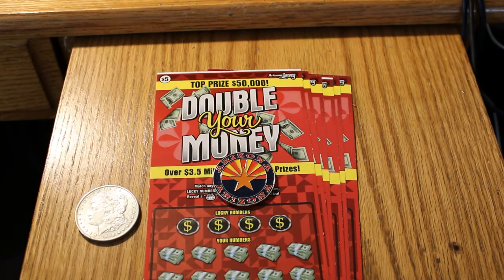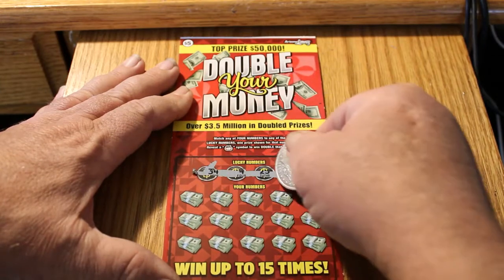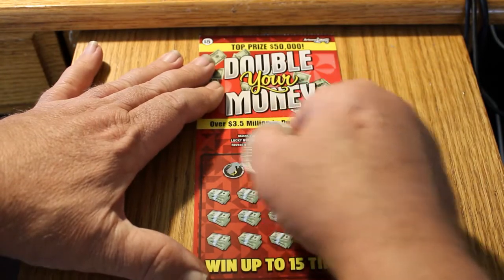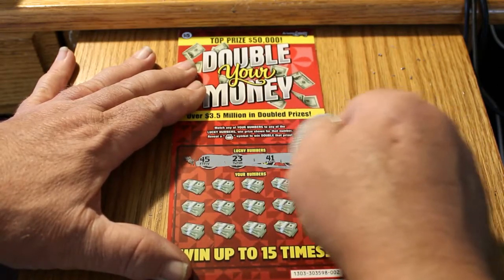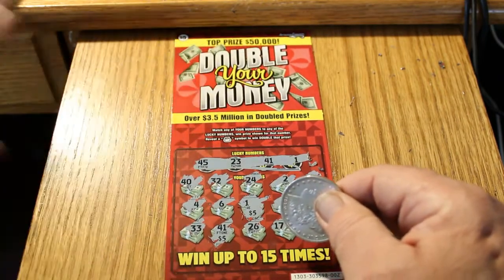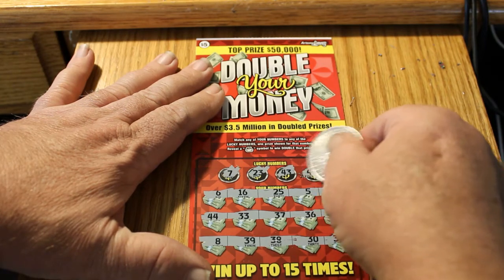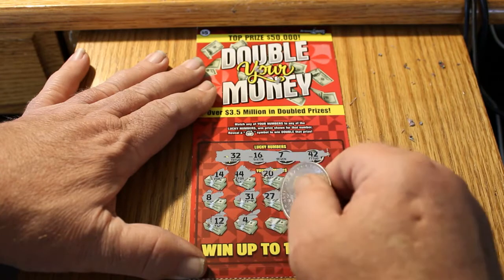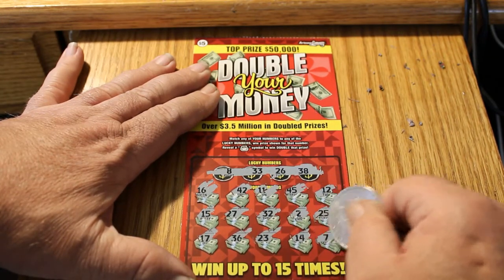Six $5 DOUBLE YOUR MONEY SCRATCHERS 😎